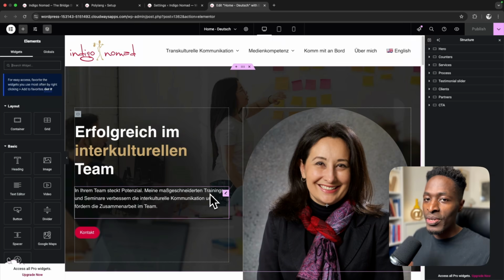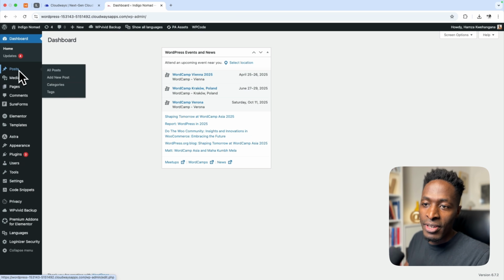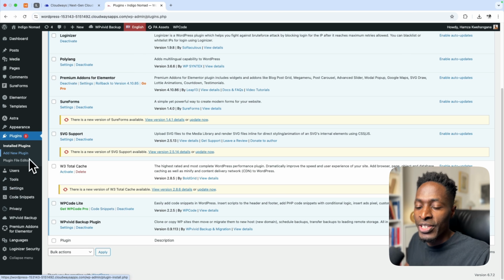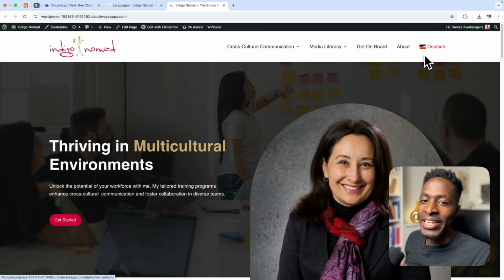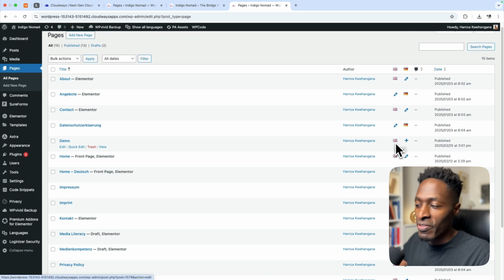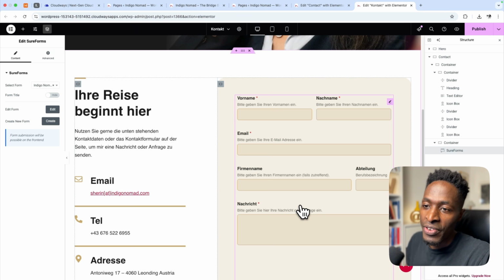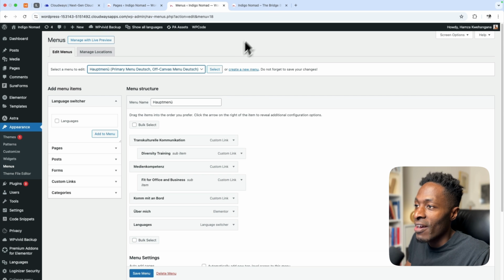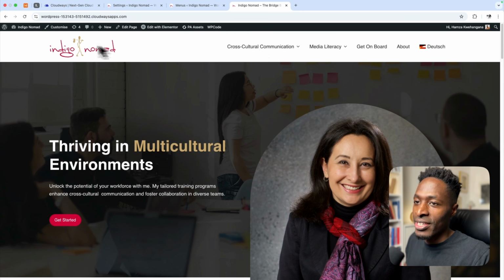How i built a multilingual website for a client (using free tools)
In this tutorial, I show you my process of building a multi language website with Polylang for WordPress. I'll show you my complete tech stack, walk you through the design process, and break down the translation workflow step by step.
If you're looking to make your WordPress website multilingual without breaking anything, this video is for you!